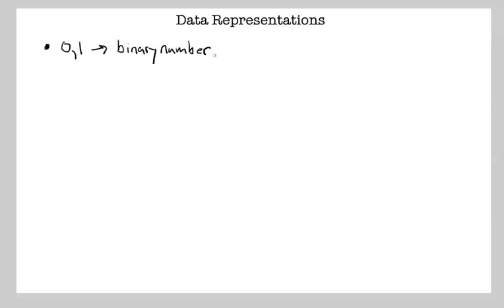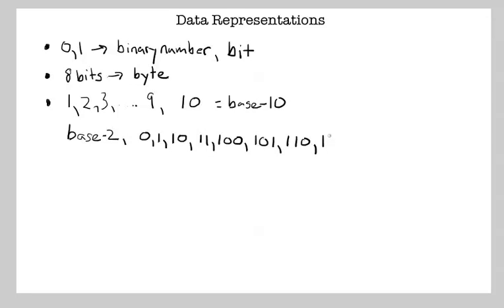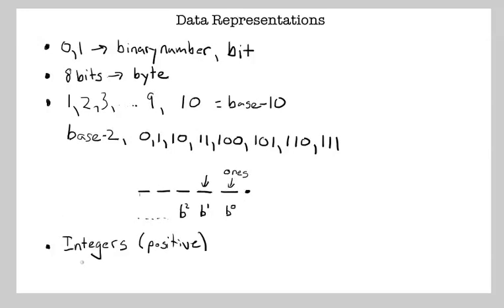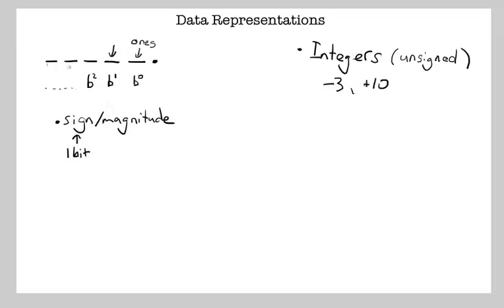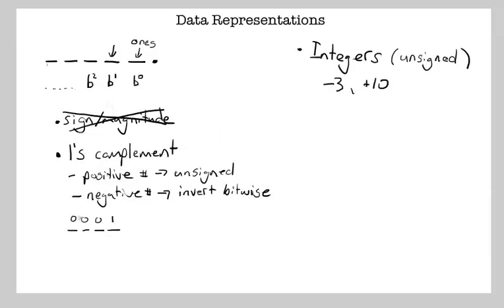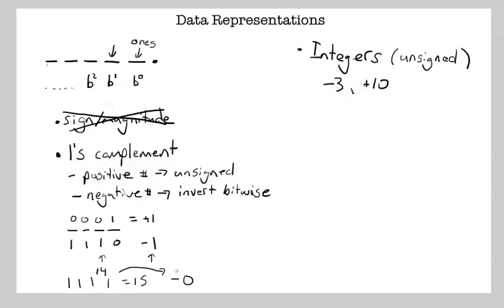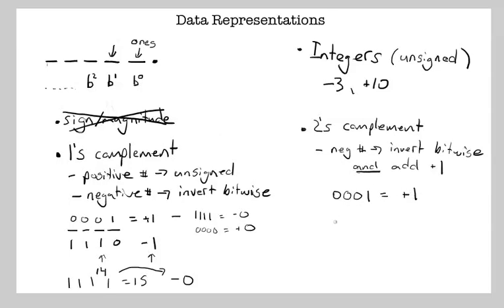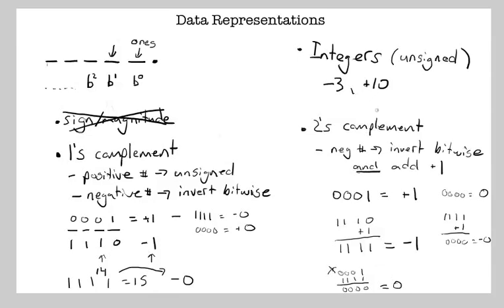(Computer) Data Types and Representations, Part I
A discussion of binary data types, including unsigned and signed integers, fixed-point numbers, and floating-point numbers.